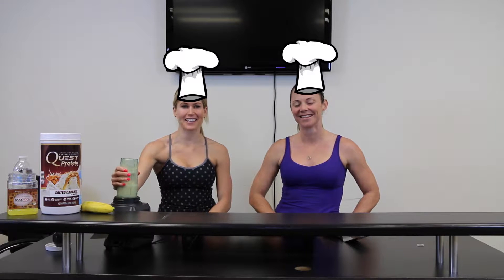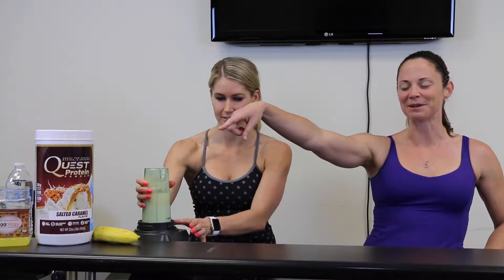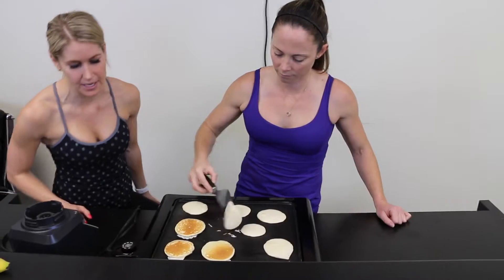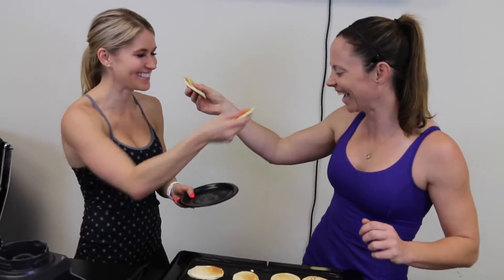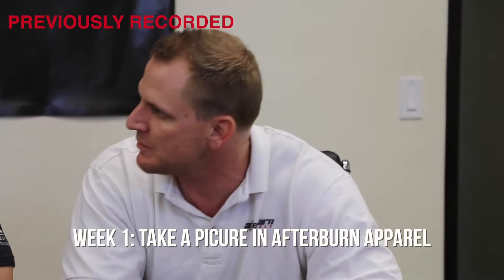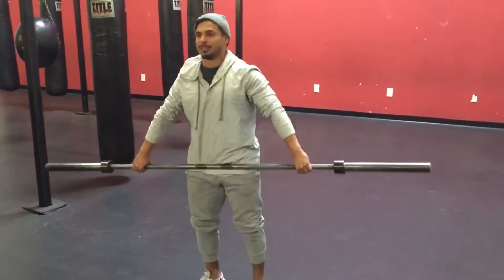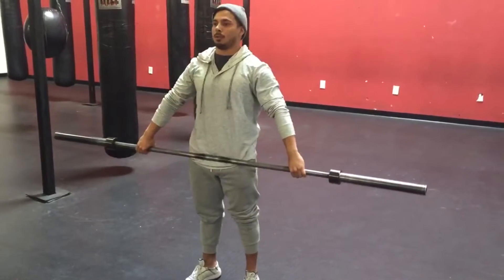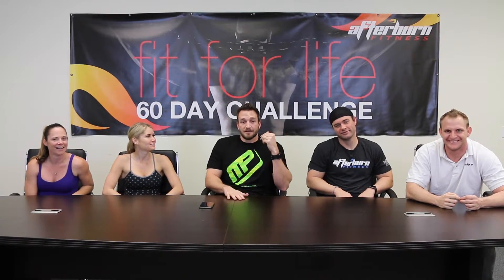The Fit For Life Show - Episode 7: Snatches and Protein Pancakes